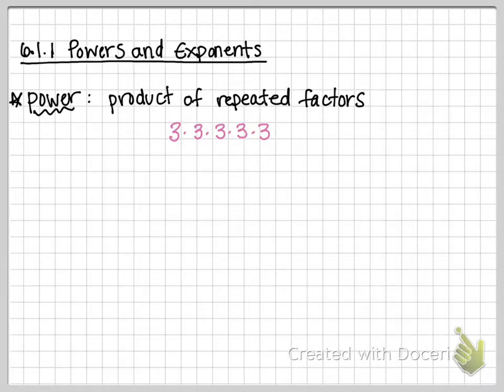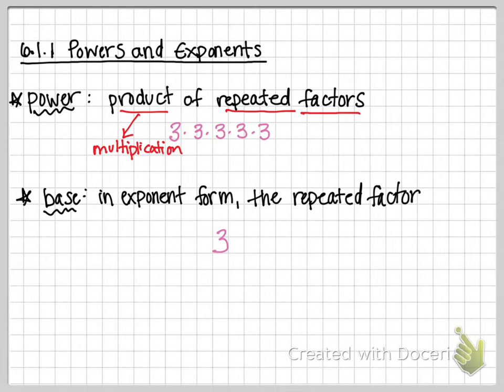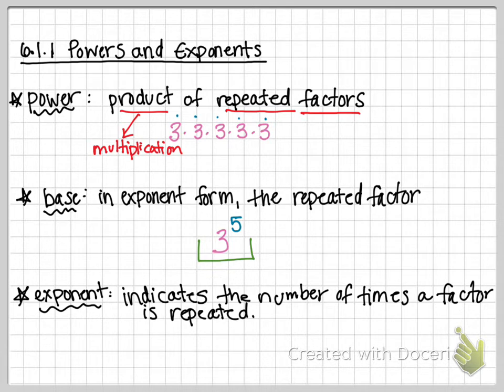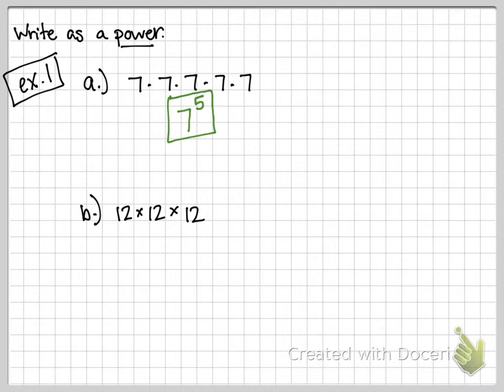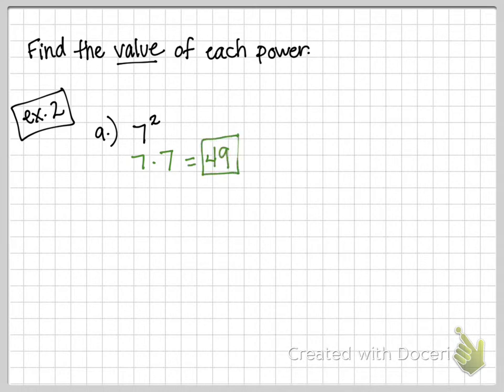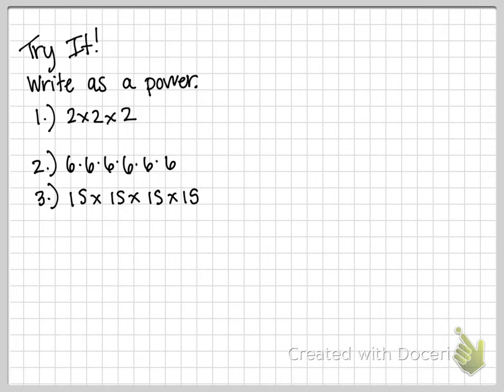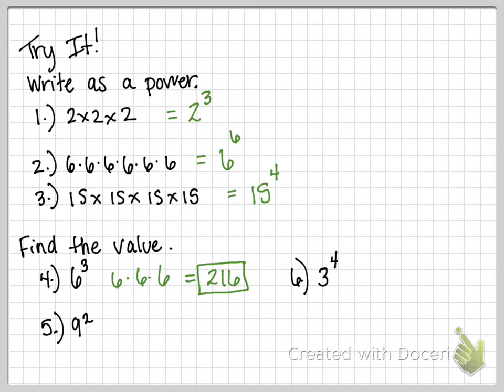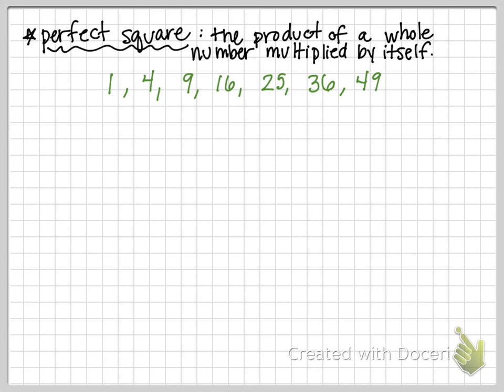6.1.1a - Powers and Exponents